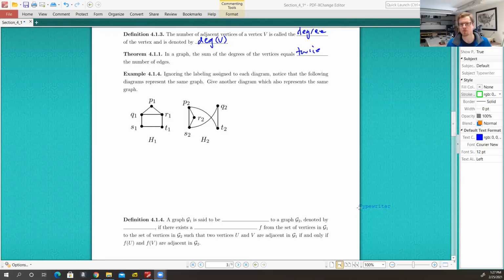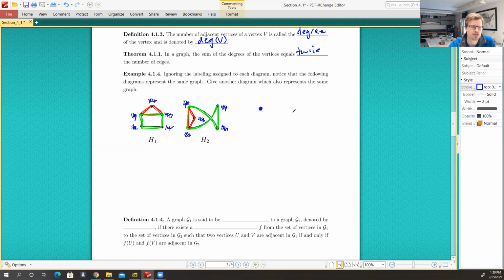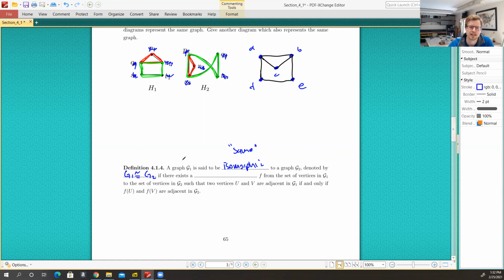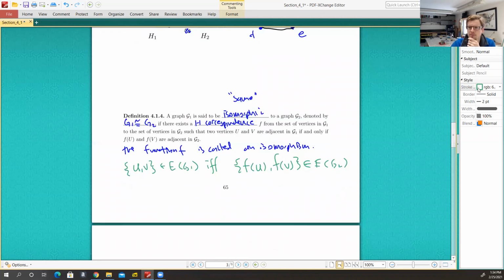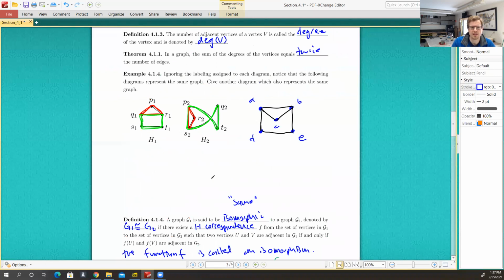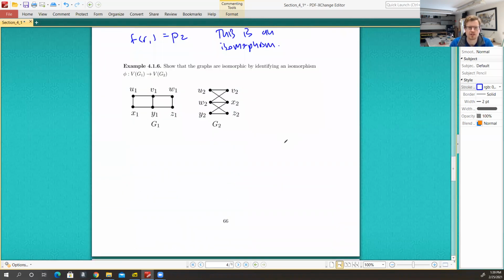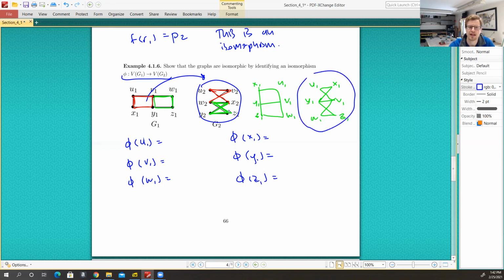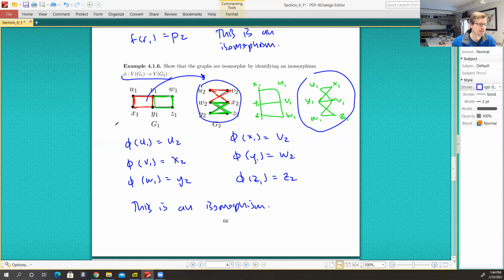Graphs and Their Representations - Isomorphic Graphs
Video 3 of 4 presenting section 4.1 Graphs and Their Representations from Discrete Mathematics 5th ed by Dossey et al. The idea of two graphs being the same is the concept of isomorphic graphs. The definition along with a few examples of isomorphic graphs is given.